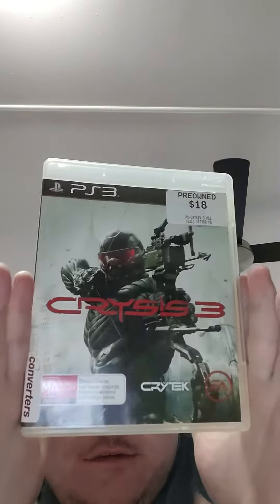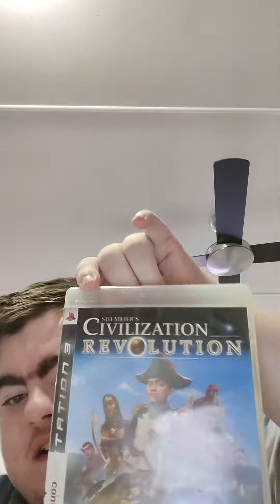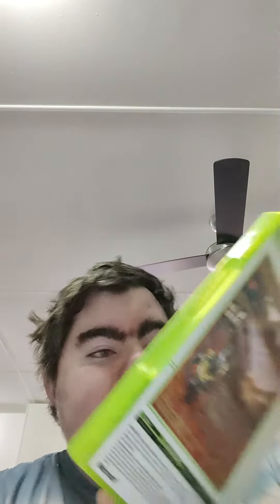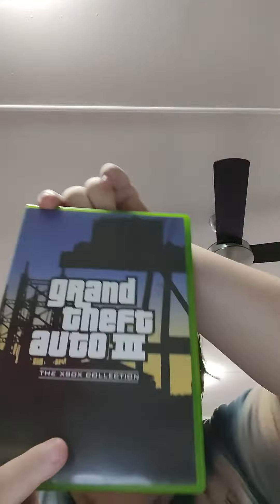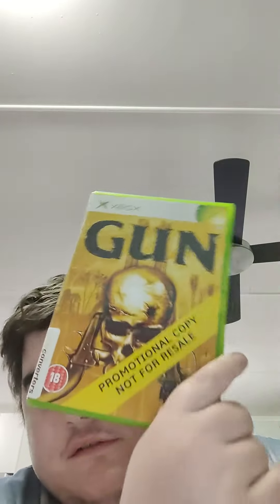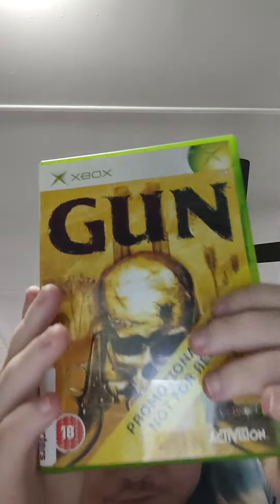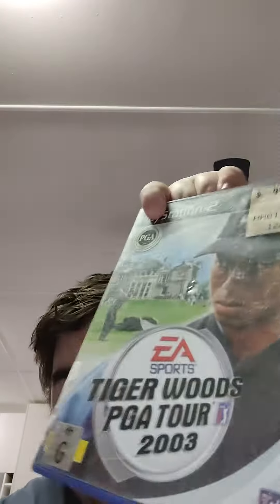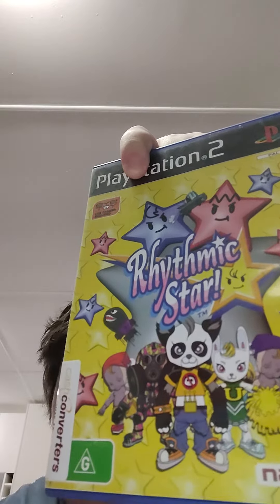unboxing some games I got from Cash converters